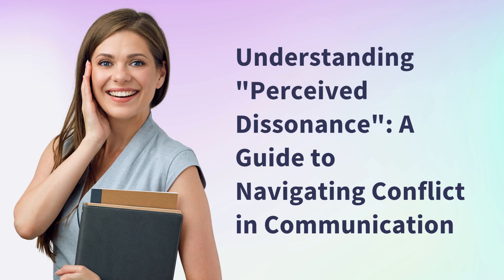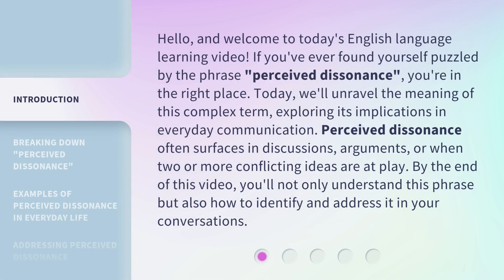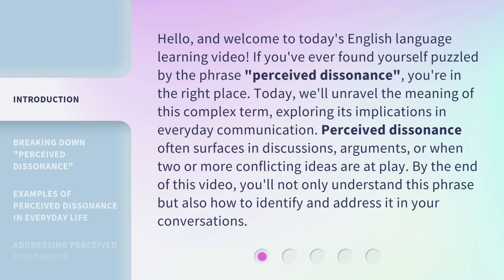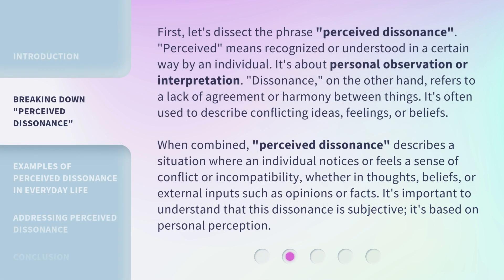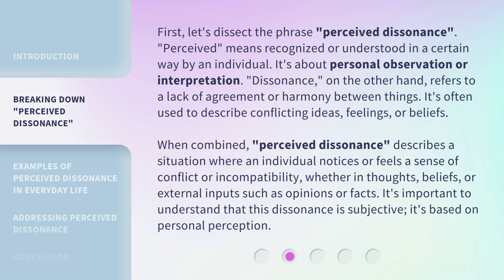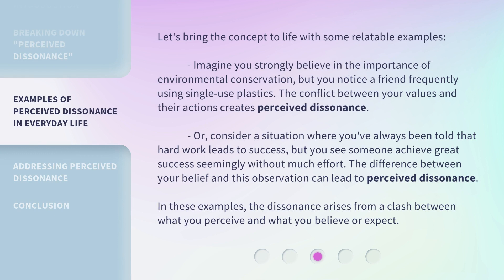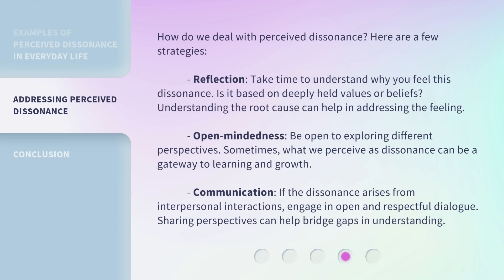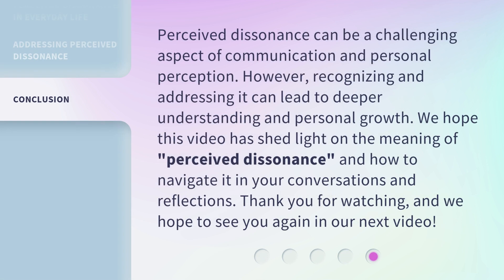Understanding "Perceived Dissonance": A Guide to Navigating Conflict in Communication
Harmony in Communication: Navigating Conflict with Perceived Dissonance • Discover how to navigate conflicts in communication by understanding and addressing perceived dissonance. Learn valuable tips and strategies for maintaining harmony in your interactions.

00:00 • Introduction - Understanding "Perceived Dissonance": A Guide to Navigating Conflict in Communication
00:46 • Breaking Down "Perceived Dissonance"
01:36 • Examples of Perceived Dissonance in Everyday Life
02:20 • Addressing Perceived Dissonance